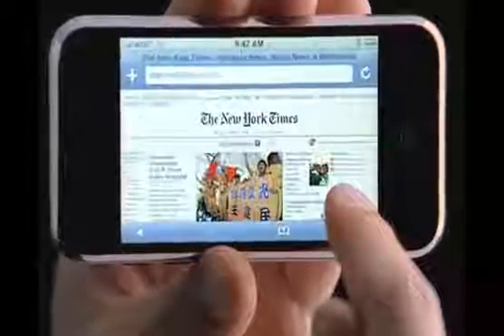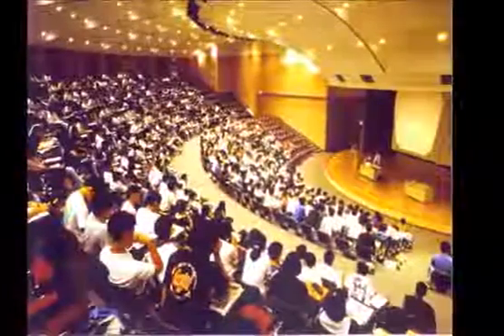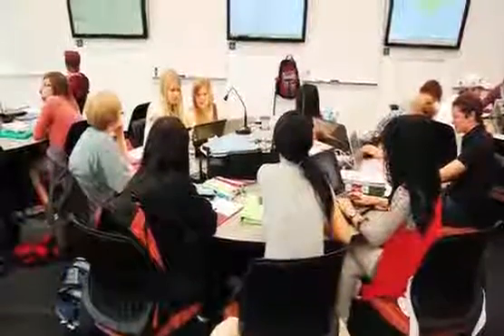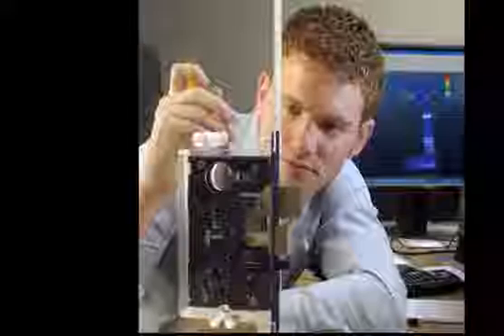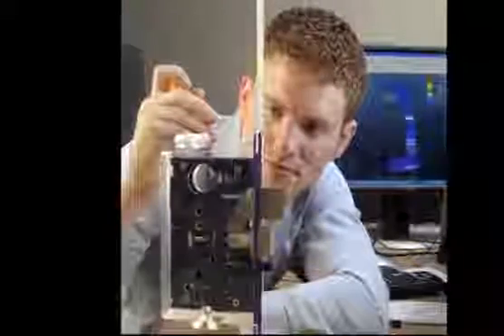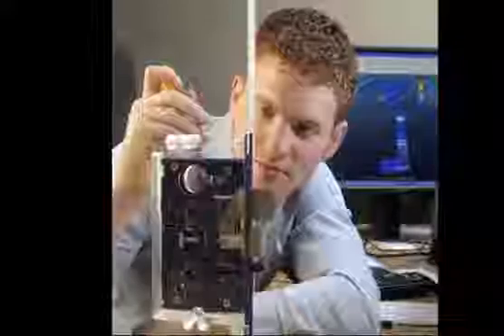History of IT